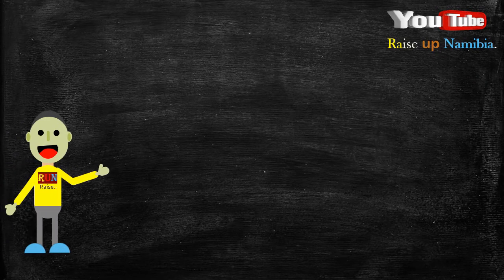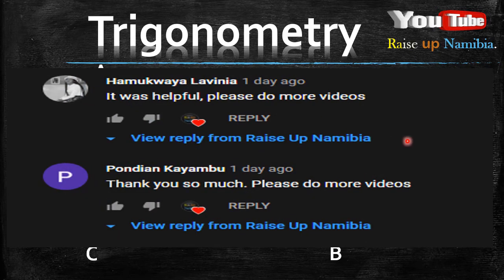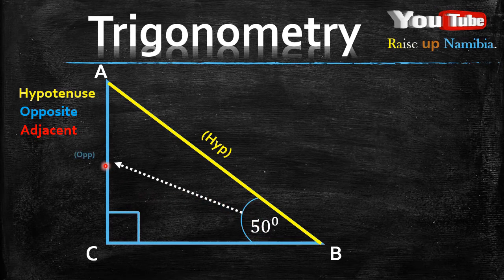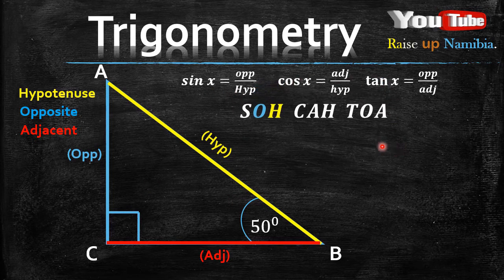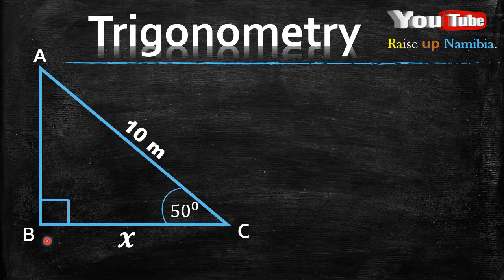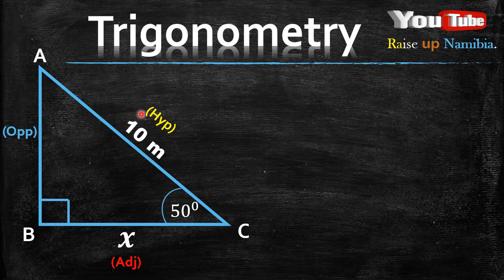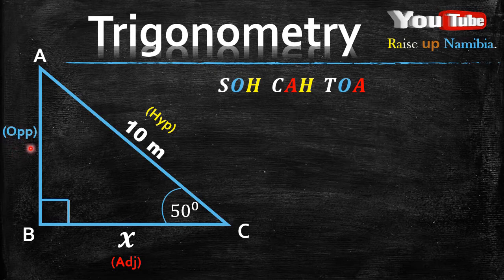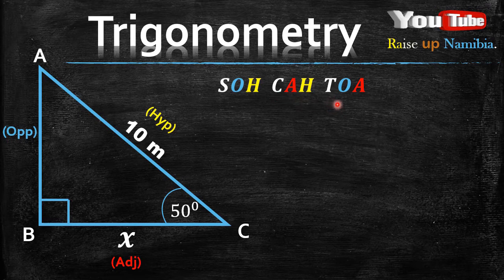Trigonometry (Part 2) || Namibian Math || Syllabus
At 13:36 we have a *typo Line AB is 12.7 and not 17.7

In this Revision video we look at How to use the term SOH CAH TOA to find a side of a triangle given one angle and one side in a right angled triangle.